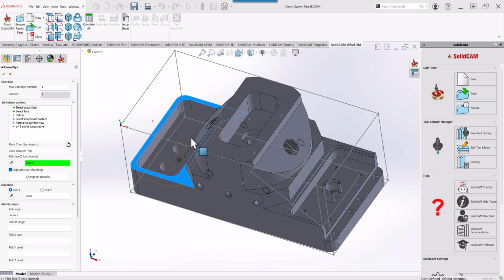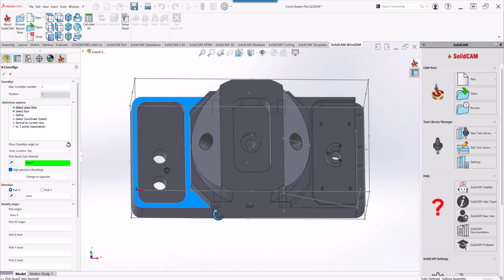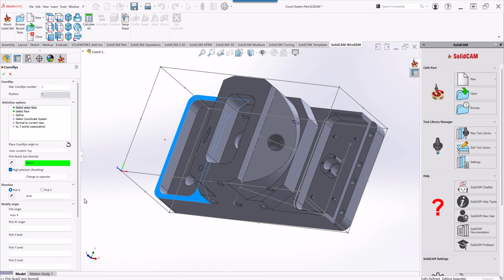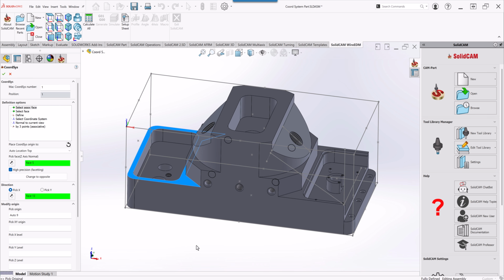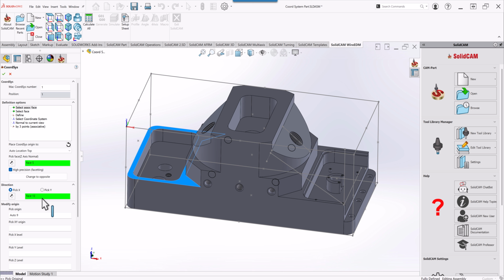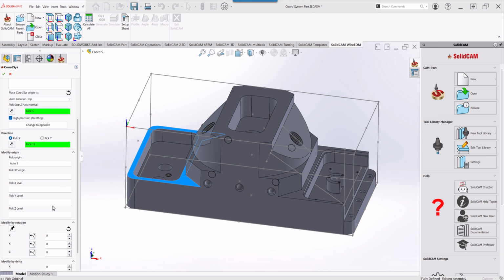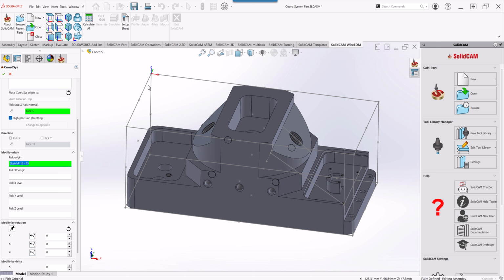08. Creating A Coordinate System - XY Direction and Origin